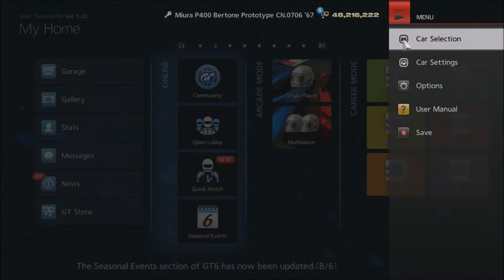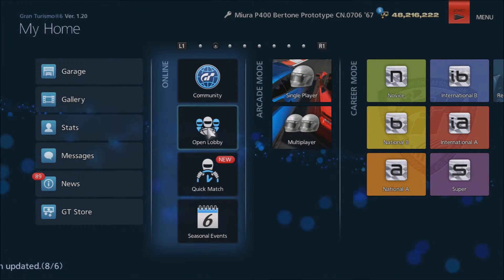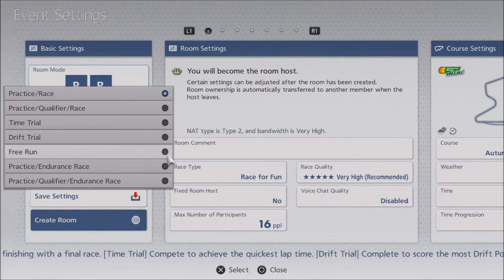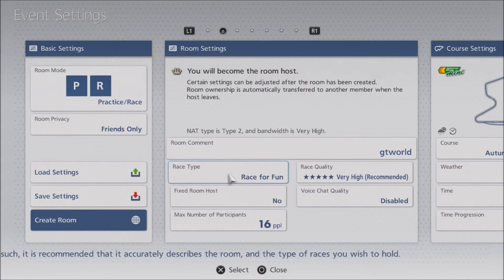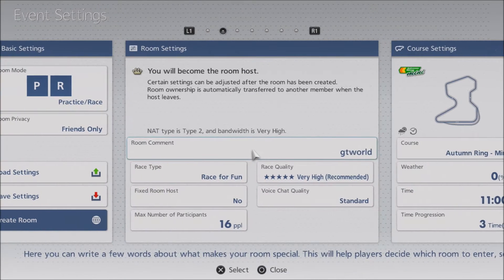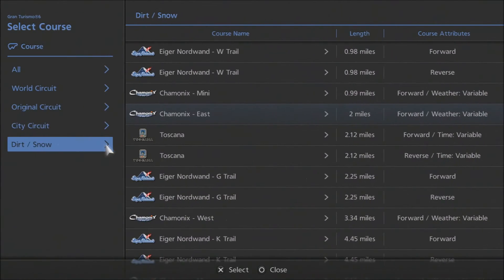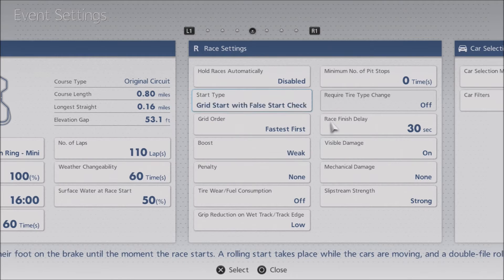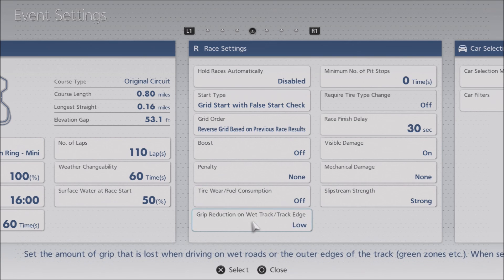GTWorld.ca - How to Run an Online Lobby - Part one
Instead of writing this all down I decided to make a video. This is Part 1 of 3. Questions are welcome. Better yet, join the forum. Head over to gtworld.ca and register. We now have tunes for Project Cars as well as GT6.